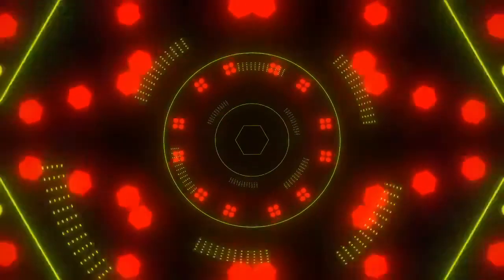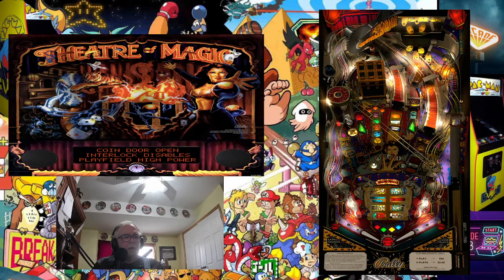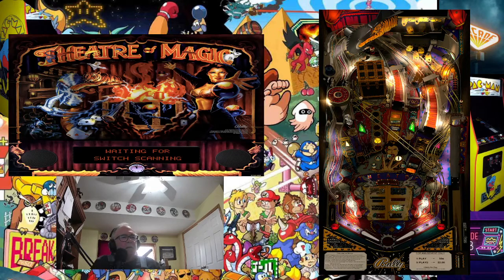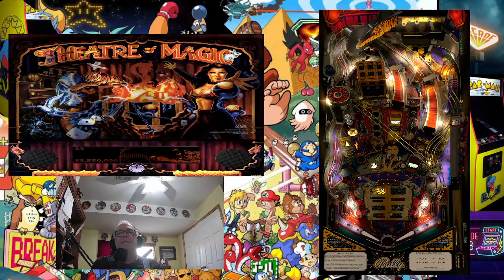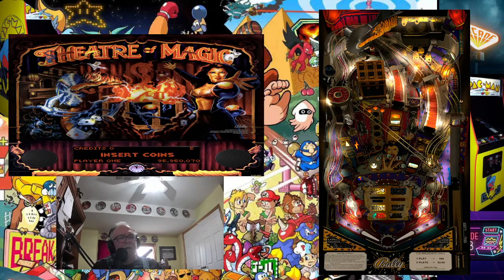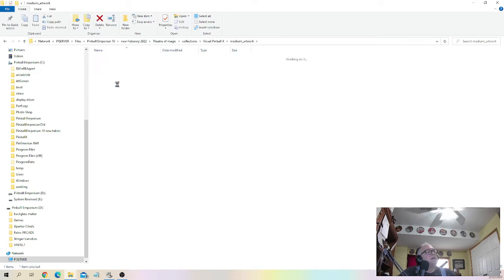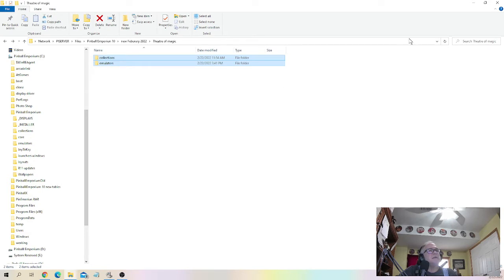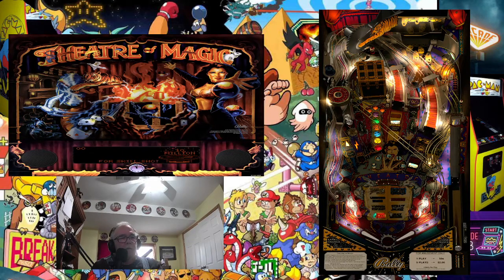Theatre of magic VPX Pinball Table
Table play and explanation of some adjustments that can be made.
Théâtre of Magic download zip file to get media for pinball emporium and text file with links to tables and back glass.

Direct B2s Back Glass

Credit
Theatre of Magic 2.4

Original VPX recreation by ninuzzu & Tom Tower
New 2.x version made by team Fleep, Rothbauerw, 3rdaxis, Skitso